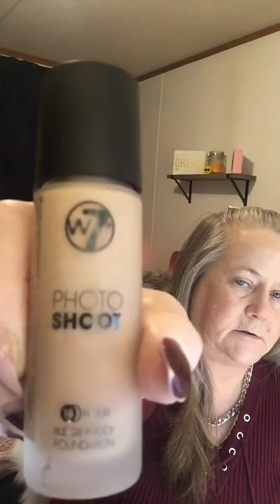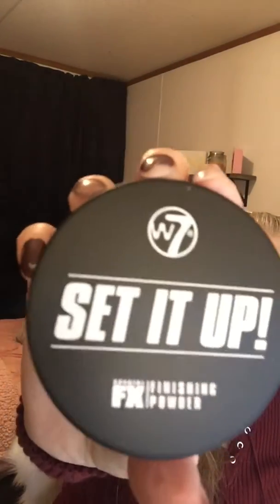Foundation vol.2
In this video I try new foundations.  I hope you enjoy all the products I’m trying and bare with me as I’m still finding my footing with video making. It’s really out of my comfort zone.
@w7 photo shoot foundation
@w7 genius foundation
@realher brushes
@realher cheek trio
@realher Glow getter palette
@tartecosmetics Parkavenue Princess palette
@touchinsol no Poreblem primer
@sweetchef vitamin C Shot Beet serum shot
@sweetchef Ginger Serum Shot
@w7beauty  Translucent Powder
@itcosmetics Byebye Concealer

My camera turned off at the end of filming. My apologies